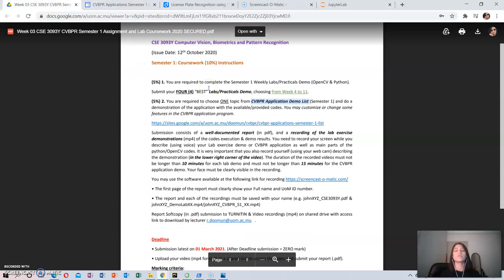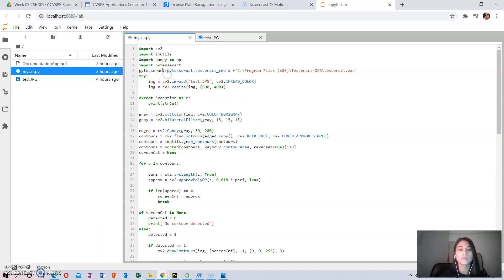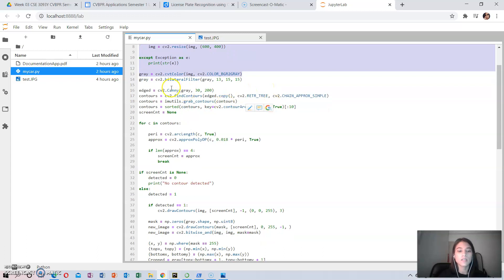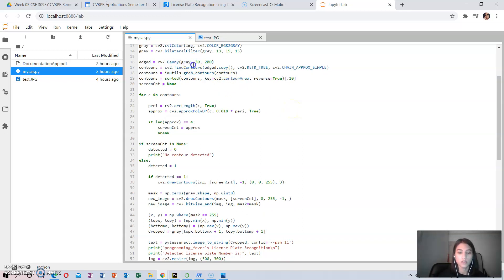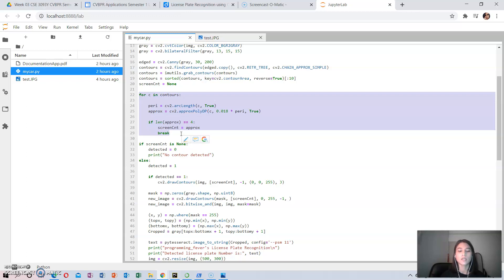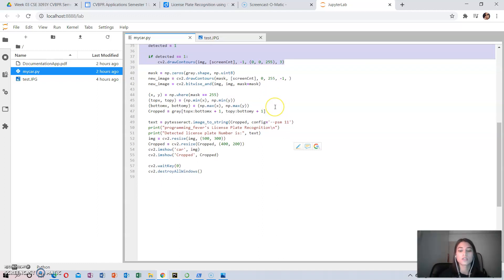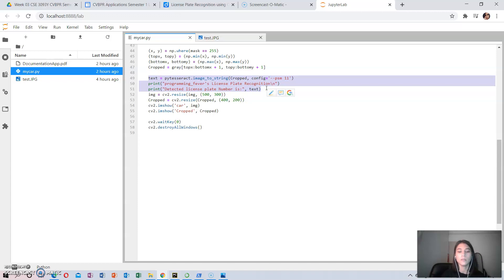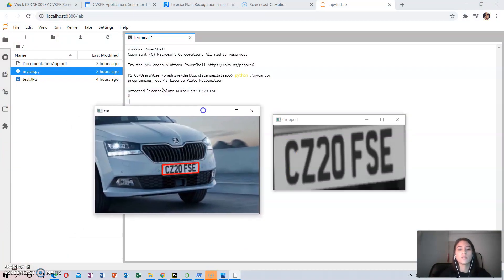Assignment Demo - License Plate Recognition using OpenCV Python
By Ashiyaa Bibi Nunhuck
BSc Computer Science Year 3
CSE 3093Y Assignment March 2021 (Sample Demo)

It is an image-processing technology used to identify vehicles by their license plates.
In order to successfully detect the license plate, 3 steps is being followed.
1. Detection of the License Plate
The contour option in OpenCV is used for rectangular objects detection which is ideal for the detection of the number plate in the input image.
The algorithm used for detection is trained with respect to the camera position and number plate type used in the specific country.
2. Segmentation of Characters
After detecting the respective license plate, it is cropped out and saved as a new image. OpenCV does the work.
3. Recognition of Characters
The new image is more focused since it is the car plate and hence has numbers and characters written on it as plate generally does.
An Optical Character Recognition is performed to detect the number.